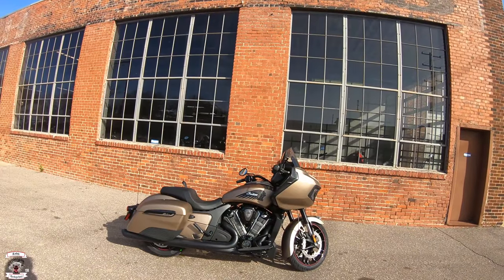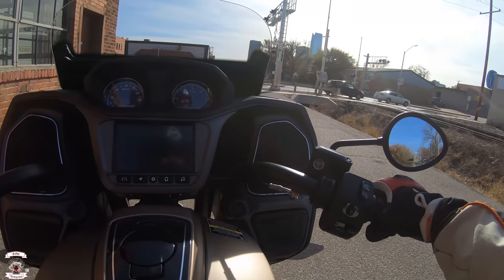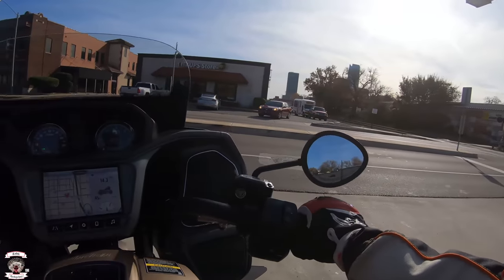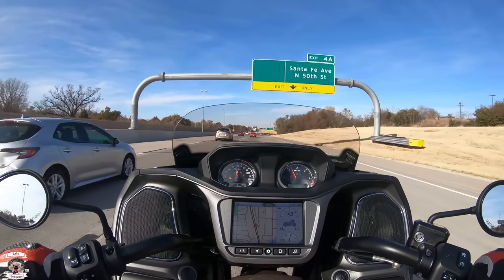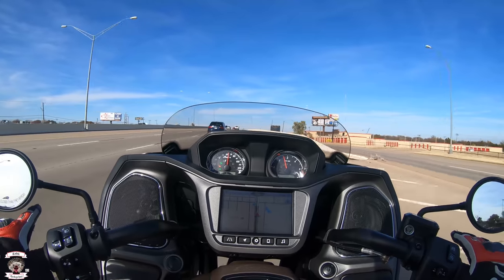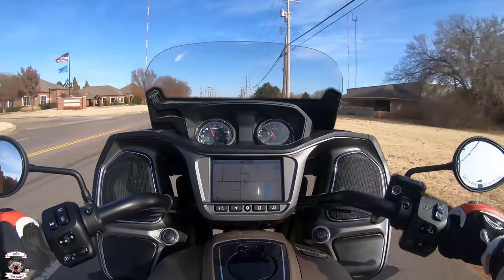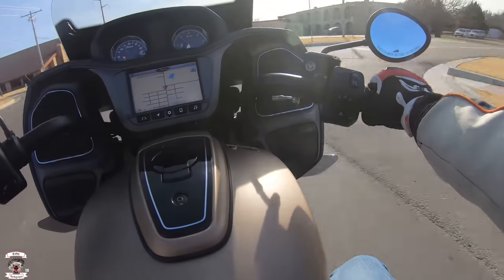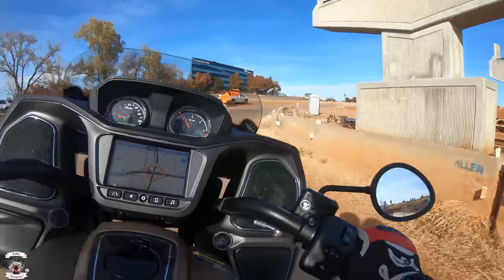Indian Challenger Review with Passenger!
(And improved audio)!

Thanks once more to Indian of OKC for allowing the team and I to ride these awesome rides!  Please let them know too if you are at their dealership because of these videos!

Like what we do? We have an address now for that!
Rabid Hedgehog Motovlogs
Arcadia, OK 73007
Catch the merch!

And tell them Rabid Hedgehog sent you!

Want to know about the bike?
Engine & Drivetrain
Bore x Stroke 4.251 in x 3.799 in (108 mm x 96.5 mm)
Displacement 108 cu in
Drive/Driven Clutch Wet, Multi-Plate, Assist
Electronic Fuel Injection System Closed loop fuel Injection / 52mm dual bore
Engine Type
PowerPlus
Exhaust Split Dual exhaust w/ Resonator
Horsepower 122 HP (90 KW)
Peak Torque 128 ft-lbs
Peak Torque RPM 3800 rpm
Transmission/Final Drive 2.379:1
Transmission/Primary Drive Gear Drive Wet Clutch
Dimensions
Fuel Capacity 6.0 gal (22.7 L)
Ground Clearance 5.4 in (137.3 mm)
Lean Angle 31°
Overall Height 56.2 in (1428.5 mm)
Overall Length 98.5 in (2500.7 mm)
Overall Width 39 in (990.2 mm)
Rake/Trail 25° / 5.9 in (150 mm)
Weight (Empty Tank / Full of Fuel)805 lbs (365 kg)/840 lbs (381 kg)
Brakes
Front Brakes Dual / 320mm Semi-Floating Rotor / 4 Piston Radial Caliper
Rear Brakes Single / 298mm Floating Rotor / 2 Piston Caliper
Front Tires
Metzeler Cruisetec 130/60B19 66H
Front WheelCast 19 in x 3.5 in
Rear Tires
Metzeler Cruisetec 180/60R16 80H
Rear Wheel
Cast 16 in x 5 in
Suspension
Front Fork Tube Diameter 43 mm
Inverted Telescopic Fork Front Travel 5.1 in (130 mm)
Rear Suspension Single Shock w/Hyd adjust
Rear Travel 4.5 in (114 mm)

Rabid Hedgehog is not paid to endorse the dealer or the manufacturer. He does, however, have sponsors that does help out here and there, but they are not the dealer nor the manufacturer.